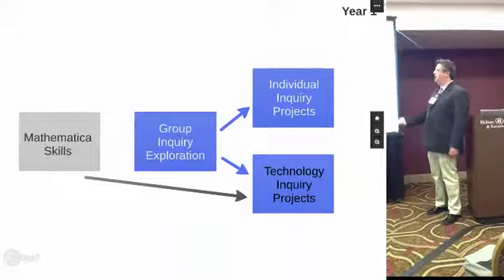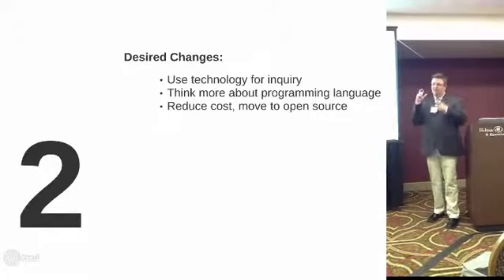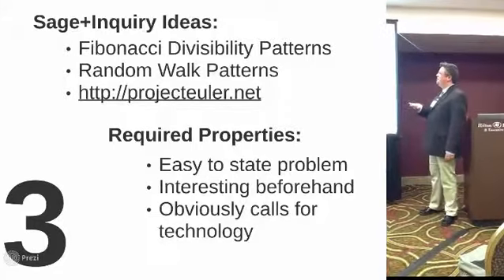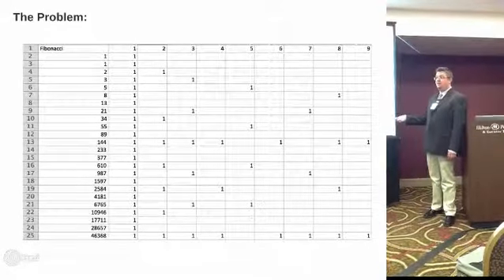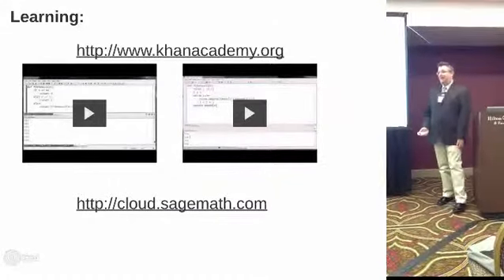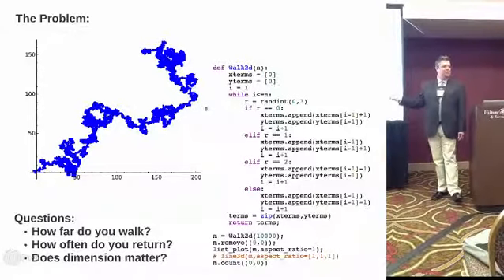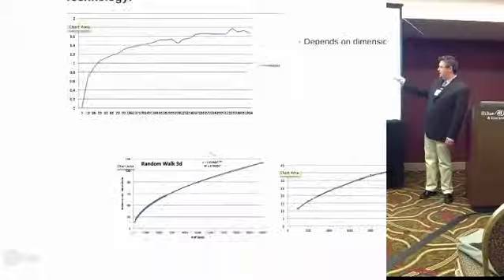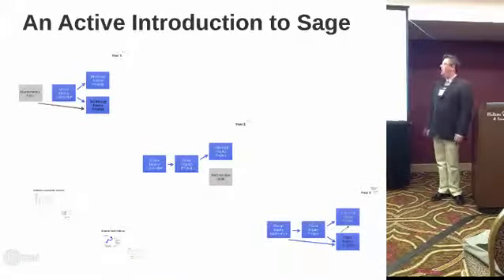An Active Introduction to Sage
by Brian Katz of Augustana College at MathFest2014